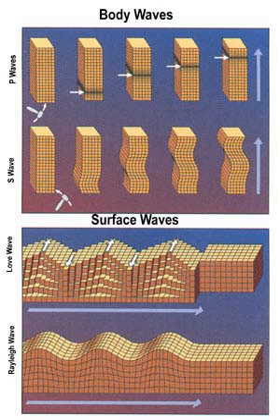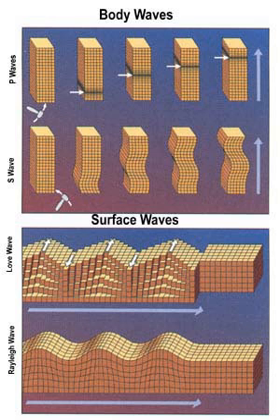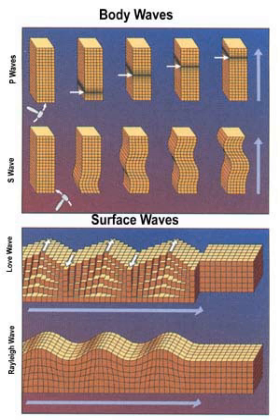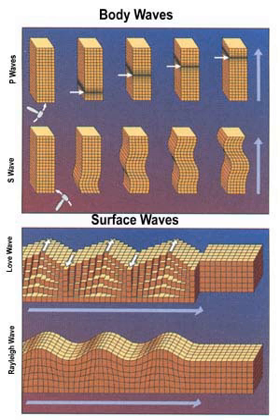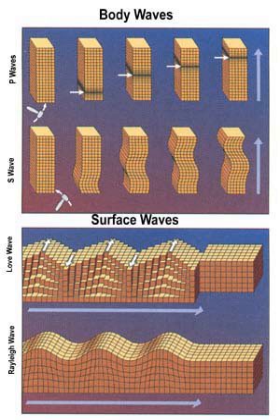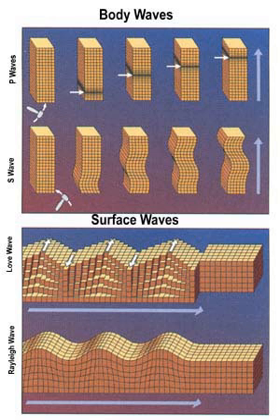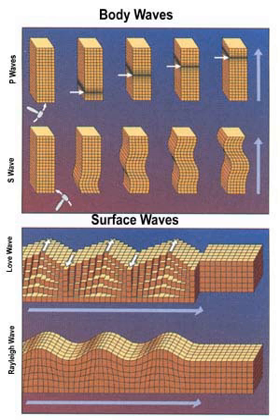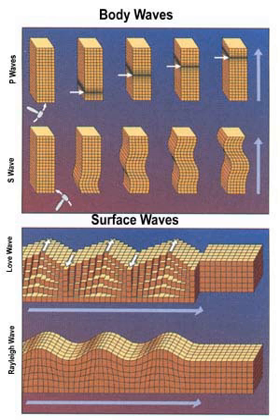Seismic wave | Wikipedia audio article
00:01:04 1 Types
00:01:50 1.1 Body waves
00:02:21 1.1.1 Primary waves
00:03:04 1.1.2 Secondary waves
00:03:57 1.2 Surface waves
00:04:26 1.2.1 Rayleigh waves
00:05:13 1.2.2 Love waves
00:05:46 1.2.3 Stoneley waves
00:06:33 1.2.4 Normal modes
00:08:16 1.3 P and S waves in Earth's mantle and core
00:08:57 2 Notation
00:09:59 3 Usefulness of P and S waves in locating an event
00:12:39 4 See also

- Socrates

SUMMARY
Seismic waves are waves of energy that travel through the Earth's layers, and are a result of earthquakes, volcanic eruptions, magma movement, large landslides and large man-made explosions that give out low-frequency acoustic energy. Many other natural and anthropogenic sources create low-amplitude waves commonly referred to as ambient vibrations. Seismic waves are studied by geophysicists called seismologists. Seismic wave fields are recorded by a seismometer, hydrophone (in water), or accelerometer.
The propagation velocity of seismic waves depends on density and elasticity of the medium as well as the type of wave. Velocity tends to increase with depth through Earth's crust and mantle, but drops sharply going from the mantle to the outer core.Earthquakes create distinct types of waves with different velocities; when reaching seismic observatories, their different travel times help scientists to locate the source of the hypocenter. In geophysics the refraction or reflection of seismic waves is used for research into the structure of the Earth's interior, and man-made vibrations are often generated to investigate shallow, subsurface structures.